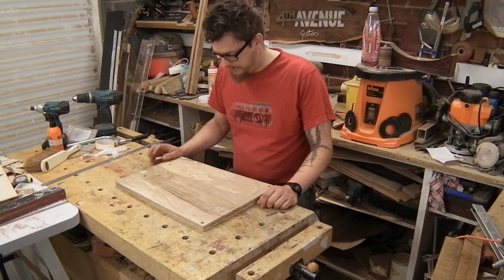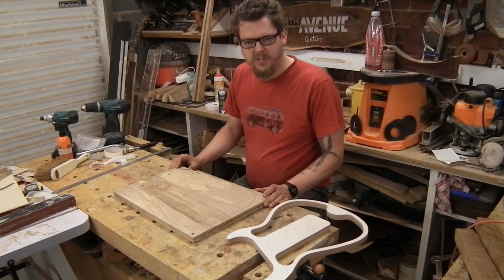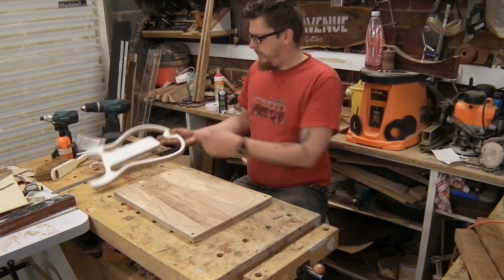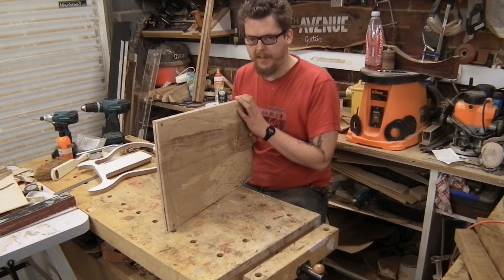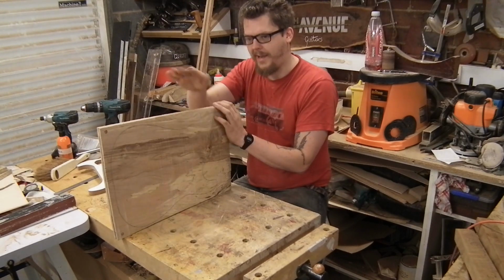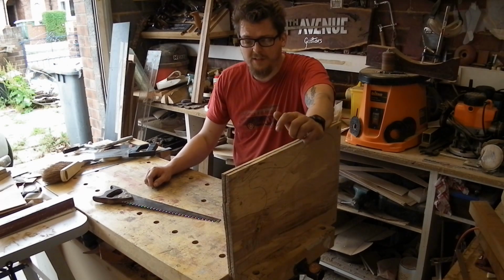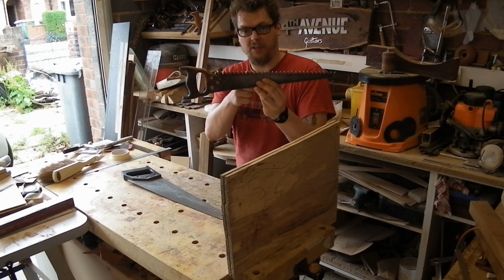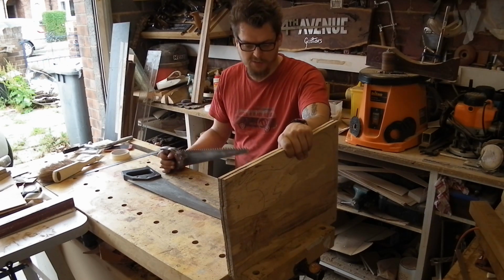Building a custom multi scale guitar; The workshop workout.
It's arm day in the workshop as Plan B for the body of this custom multi scale guitar is found in a slab of spalted Beech

To see more from the 4th Avenue Guitars workshop or represent with some branded merchandise use the links below;